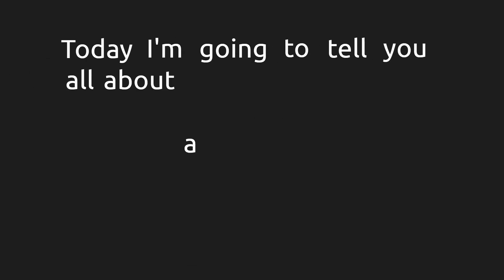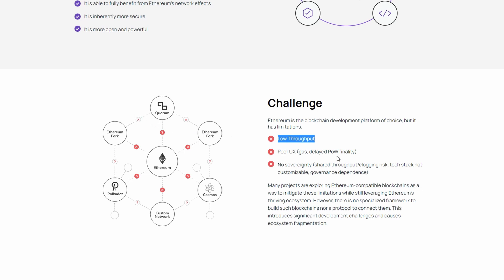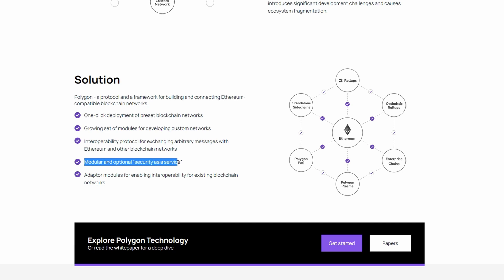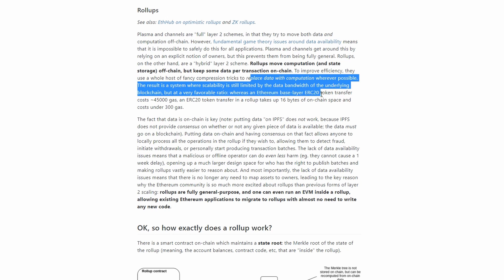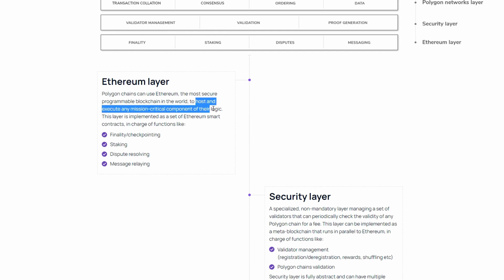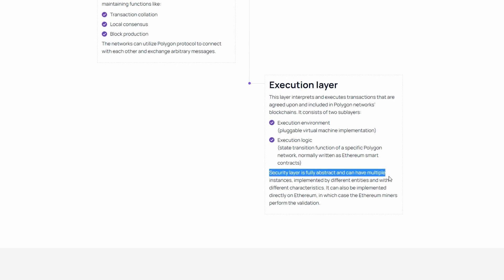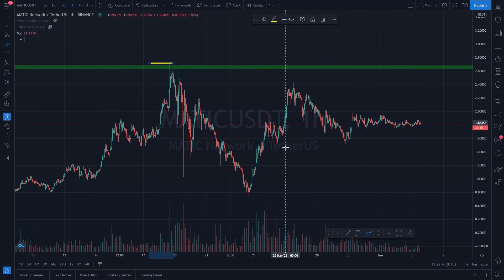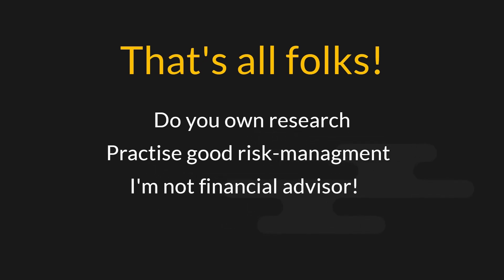Polygon is better than Polkadot?!! | MATIC Price Prediction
In this video, you will learn all about the Polygon Network, and where the price is headed.
Polygon, previously known as a MATICnetwork is a protocol and a framework for building and connecting Ethereum-compatible blockchain networks. Aggregating scalable solutions on Ethereum supporting a multi-chain Ethereum ecosystem.

Polygon combines the best of Ethereum and sovereign blockchains into a full-fledged multi-chain system. Polygon solves pain points associated with Blockchains, like high gas fees and slow speeds, without sacrificing on security. This multi-chain system is akin to other ones such as Polkadot, Cosmos, Avalanche etc, but with at least three major upsides, which I will mention in the video.
in the video I will tell you why Polygon is the best Layer-2 solution to the Ethereum Blockchain, so keep watching if you want to hear the rest.

The platform has cool features such as Depth of market(latter trading), Orderflow surface(visualizes liquidity), Charting tools, Customizable Windows, Grouping, Workspaces, and much much more.
(referral)

Check out ByBit which is the most liquid exchange out there. With ByBit you can trade both Inverse and USDT perpetual futures, on a great platform, and even insure your trades if needed.
By signing up you get a bonus of $10.

Best Crypto Exchanges:

Check out the biggest crypto exchange, Binance, where you can trade more than 1000+ Spot-markets, and 1000+ Derivatives-markets.

Best Crypto-back CFD brokers:

Wanna earn $50 for free? Watch my Broker Review for Overbit.
Check out Overbit if you want to trade Crypto, Forex & Commodities with two underlying assets, BTC or USDT.
You can also complete missions(like adding phone nr, adding 2FA, and etc) to earn 100 point and another $20 bonus.

Check out Evolve Markets if you want to trade Crypto, Forex, Commodities, Indices and real Stocks, on either a USDT, BTC or LTC account, on the MT5 platform.
(referral)

Want to trade Crypto, Forex, and other CFDs such as commodities and stock indices?
Check out PrimeXBT, to trade more than 70+ markets with your BTC and without KYC.
(referral)

Check out XBTfx to trade Crypto, Forex Commodity CFDs, and stock indices with either USDT, DAI, and BTC.
With xbtfx you can also trade on MetaTrader 5, and with their built-in exchange can hodle 13 different coins in your wallet.
(referral)

Check out CEX.io to Buy(with credit card), Exchange, Mange, Trade, Stake and loan crypto and fiat currencies.
(referral)

Timestamps:

0:00 Table of Contents.
0:27 What is Polygon Network?
7:11 Summing up Polygon's features?
7:25 Projects build using Polygons?
7:36 What is the price of MATIC, and where can you get it?
8:10 MATIC Price prediction.
9:26 Conclusion.